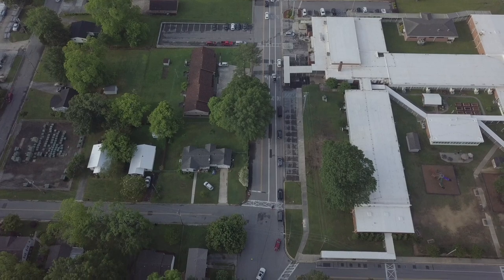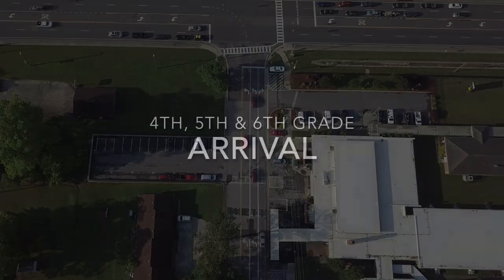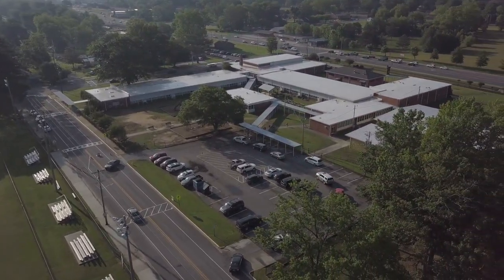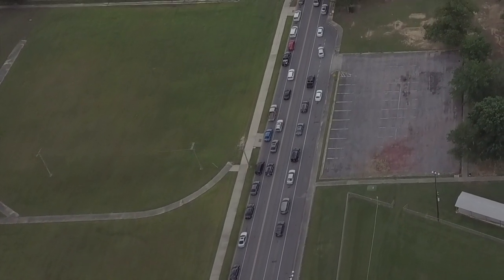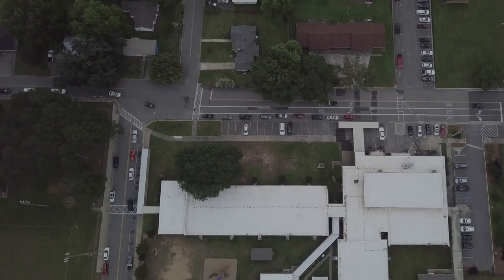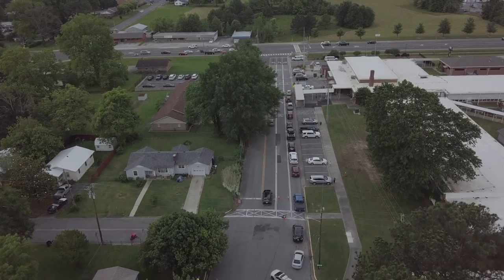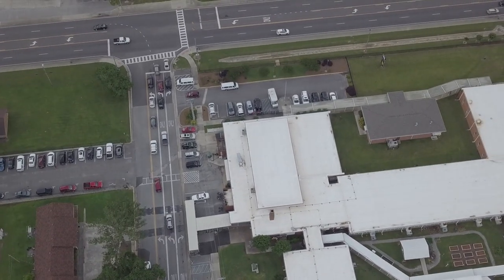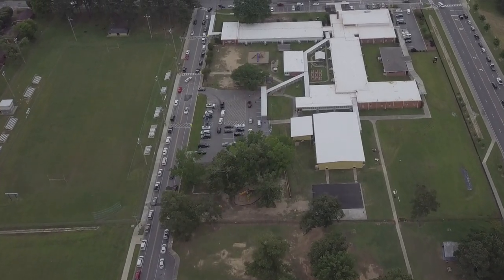WES Traffic Plan 2019 - 2020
Details about West Elementary School's arrival and dismissal traffic patterns for the 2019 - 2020 school year.
West Elementary School, Cullman City Schools, Cullman, Alabama